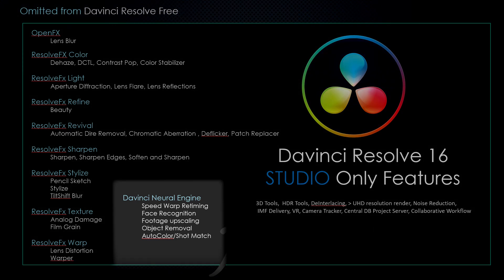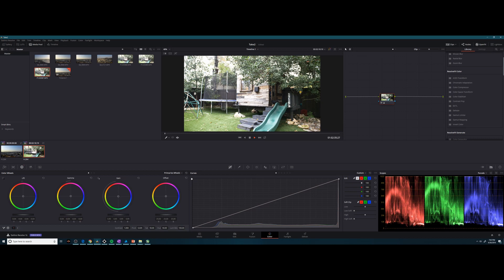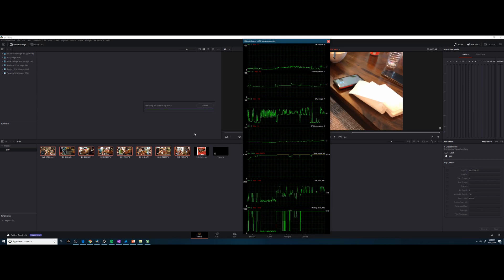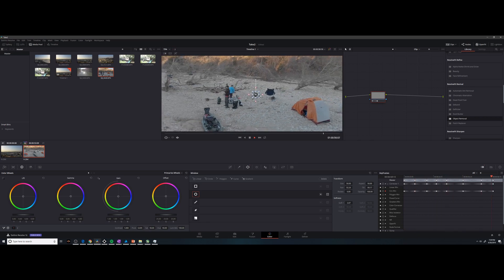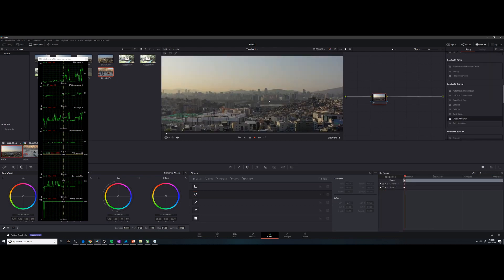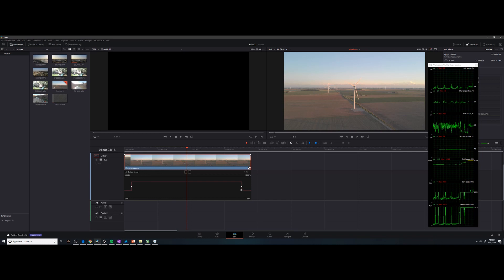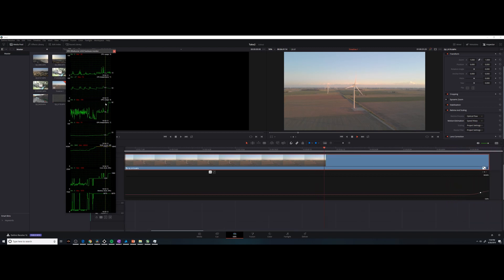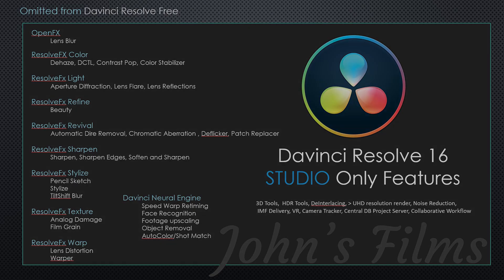Davinci Resolve 16 - All Neural Engine Features -Studio Only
A quick demo of all of the new Neural network enabled features in the Davinci Resolve 16 beta. Do you think these features are worth the upgrade?
New Feature Guide from BMD